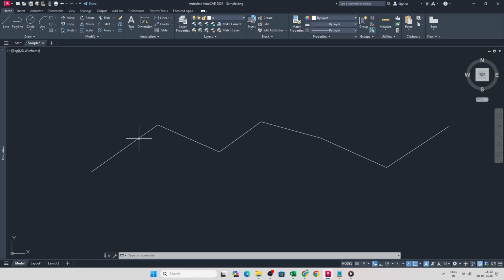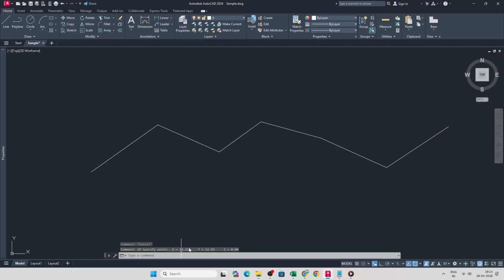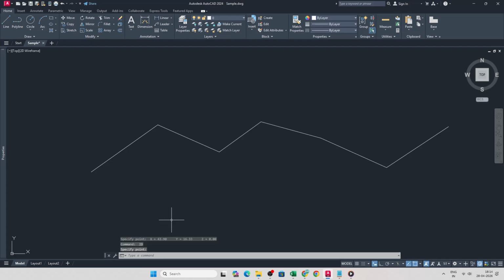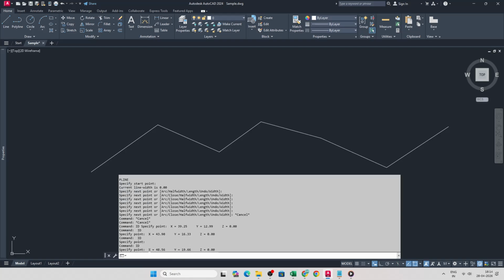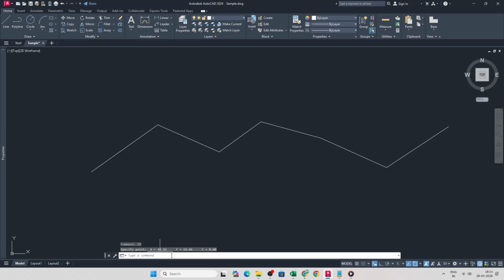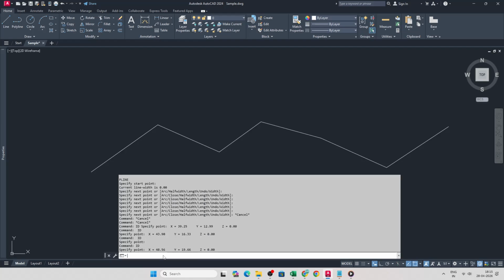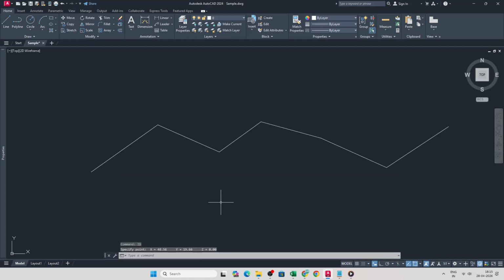AutoCAD: How To Find Coordinates Of A Point (Step By Step)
Learn AutoCAD: How to find coordinates of a point easily and improve your drafting accuracy. This AutoCAD tutorial covers the most efficient methods for identifying point coordinates (X, Y, Z) in any drawing.